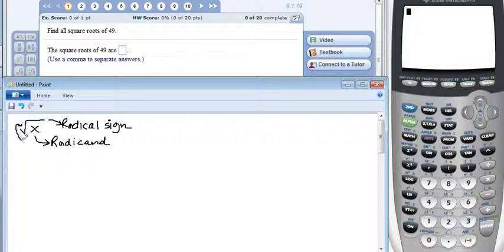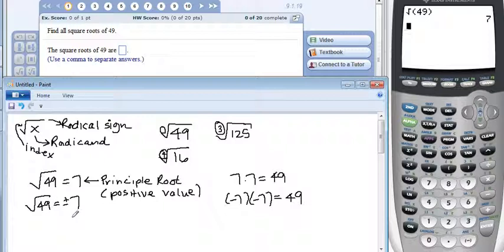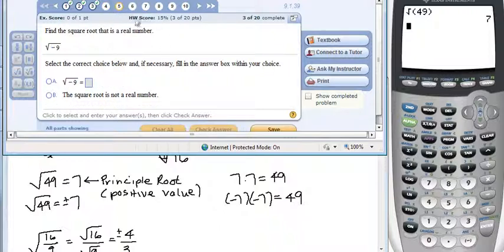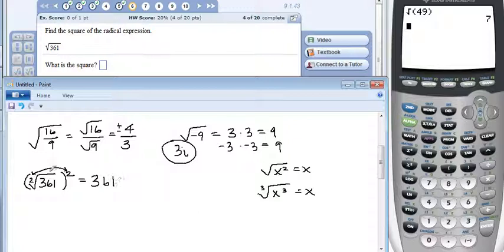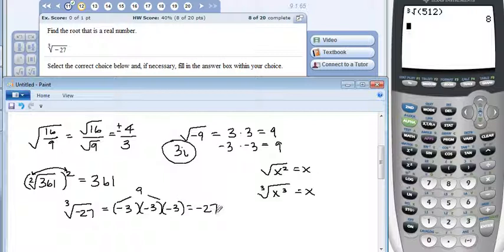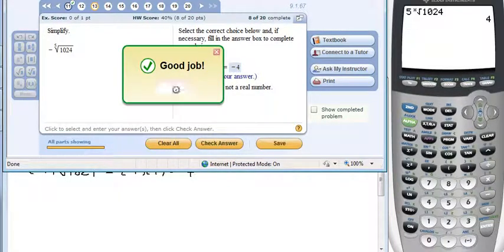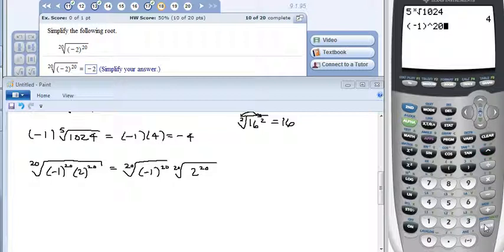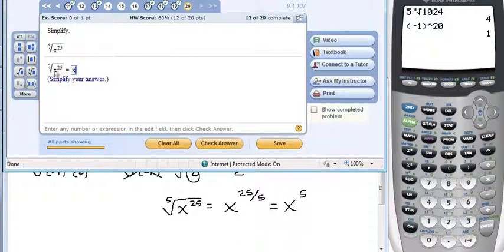0490 Section 9 1